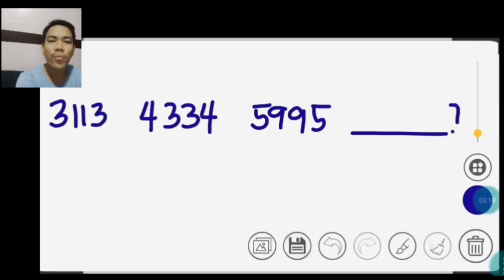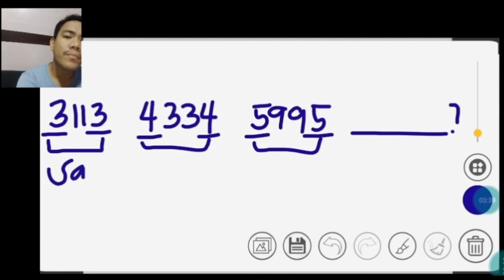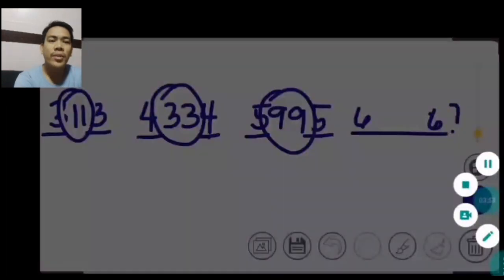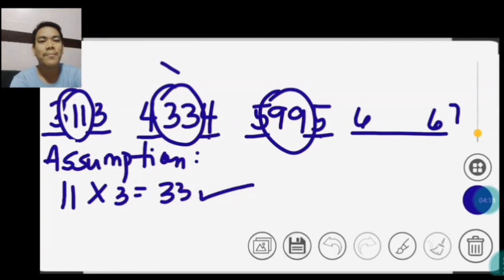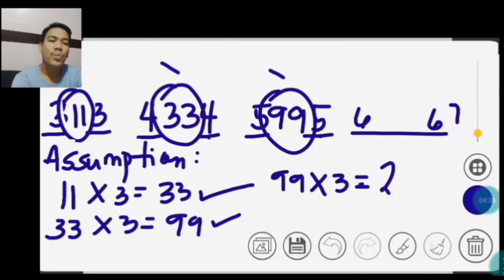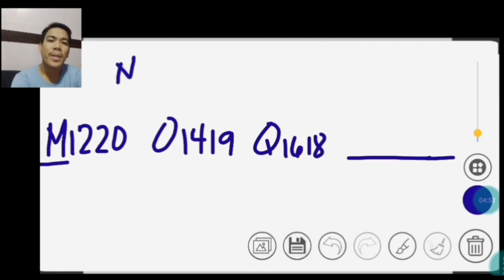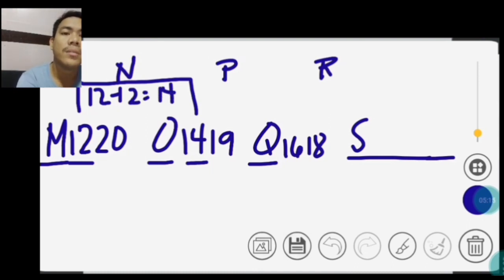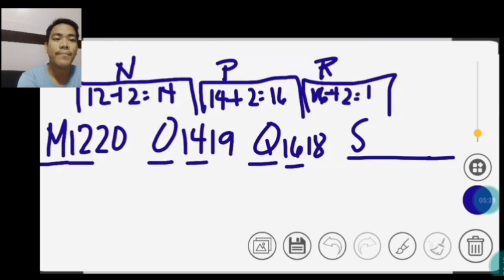INDUCTIVE REASONING •MIX NUMBER & LETTER SERIES• CIVIL SERVICE EXAM REVIEWER Part 3• TAGALOG